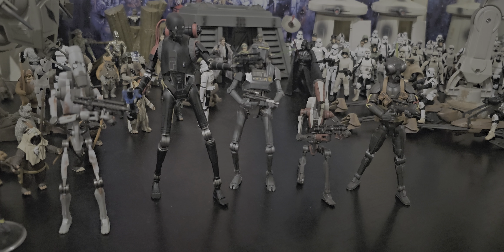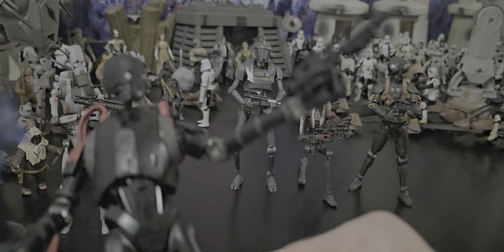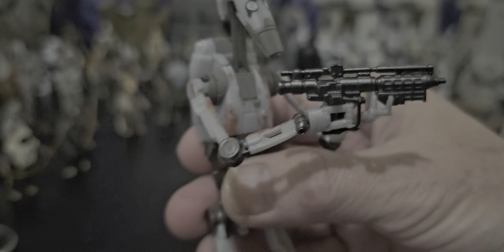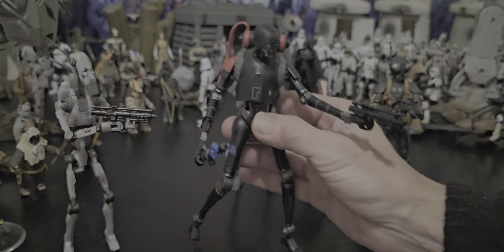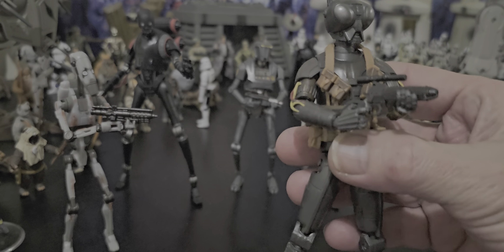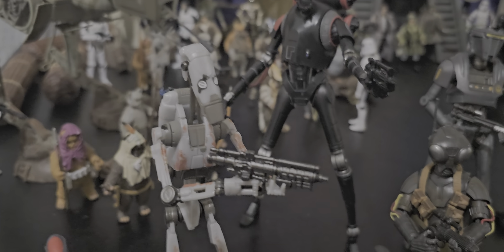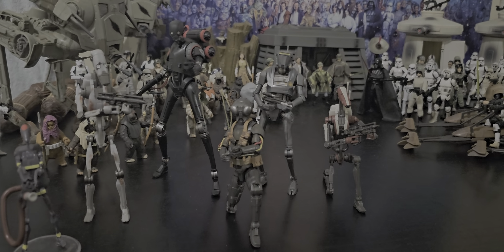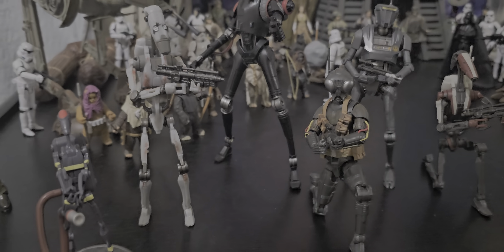Star Wars Droids. 5 recent purchases. Star Wars The Black Series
Star Wars Droids. Recent purchases

KX Security Droid (Enforcer Droid)
Q9-0
New Republic Security Droid
B1 Battle Droid
Republic Commando Battle Droid